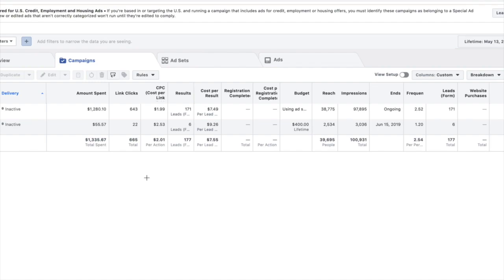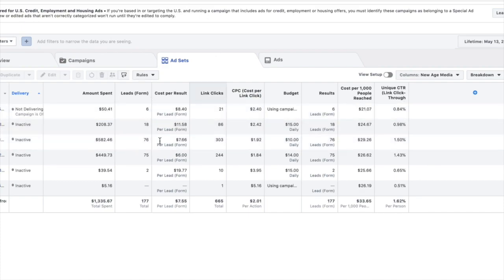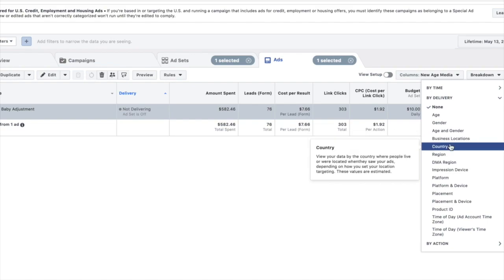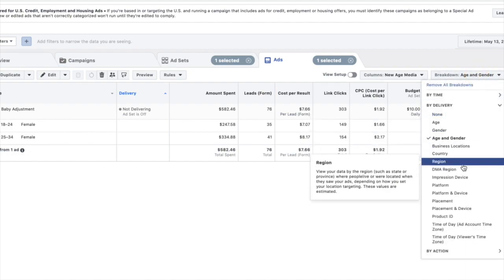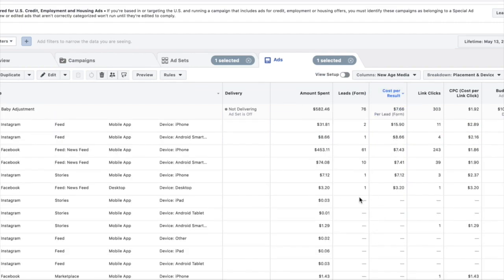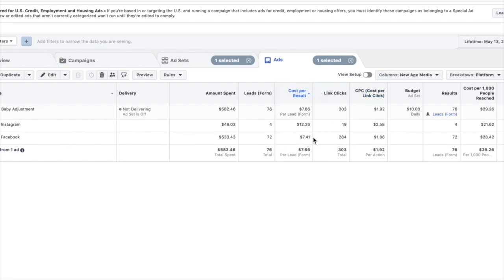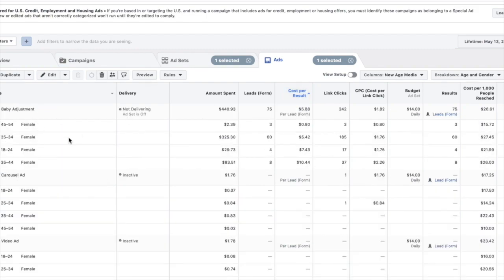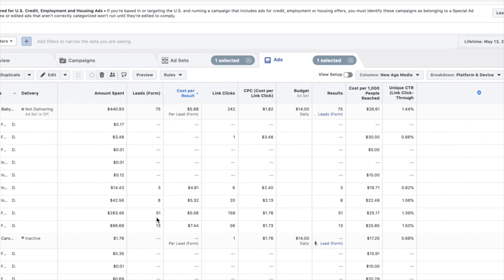How To Cut Your Facebook Ads Cost In Half (Facebook Ads Hack)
► FREE Cheat Sheet on how I went from broke frat dude to running a 6 figure SMMA

In this video, I cover a hack I learned from spendings thousands of dollars on Facebook ads.

(Where you can find tons of other interviews like the one I did with Ravi)

If you want more information on how you can grow a 6 Figure Social Media Marketing Agency then DM on my Instagram @justinjaysaunders for more info.

Disregard:
New Age Media, Justin Saunders, Prospecting Like A Pro, Facebook Ads Hack, How to run a successful facebook ad in 2019